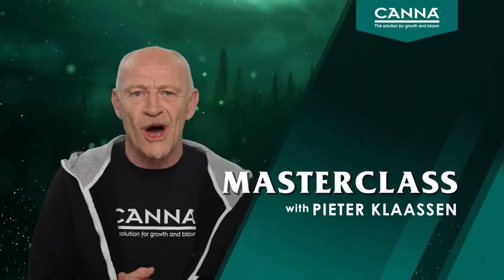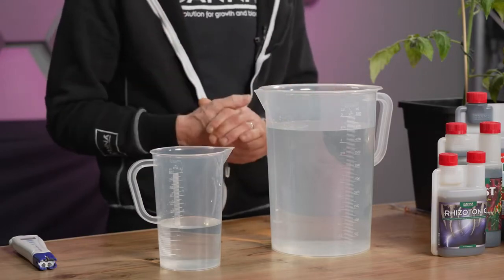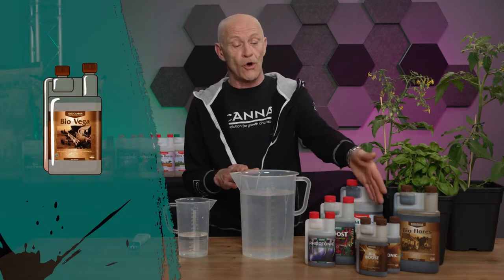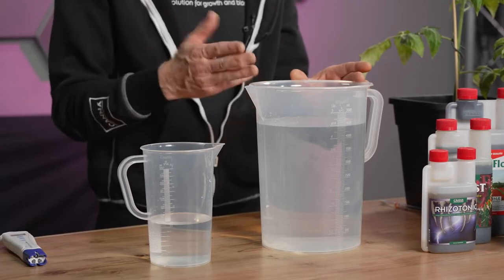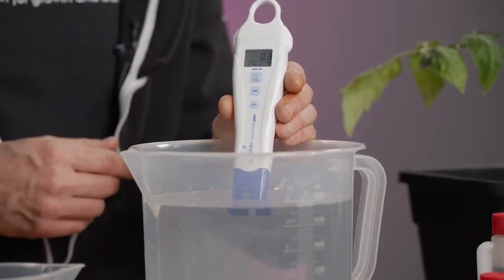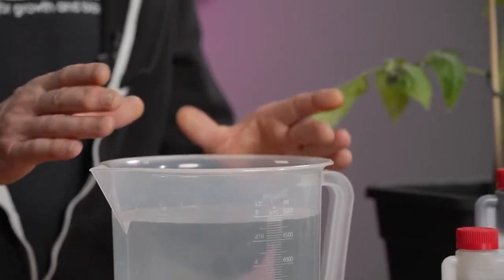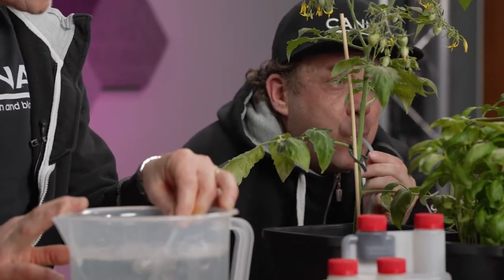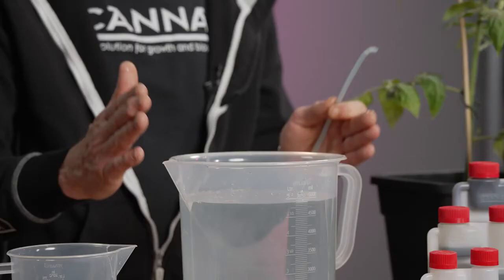Masterclass – Nutrient Solution Part 1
Pieter explains to you how to prepare your water to make your nutrient solution

CANNA Masterclass shares grow-how from the best world experts with you: hobby grower, gardening enthusiast and professional horticulturist. In this first season, our botanical advisor Pieter Klaassen teaches classes on hand-watering systems, hydroponic systems, pest- and disease control, prevention and treatment of deficiencies and much more. Tune in and don't miss your Masterclass. Masterclass